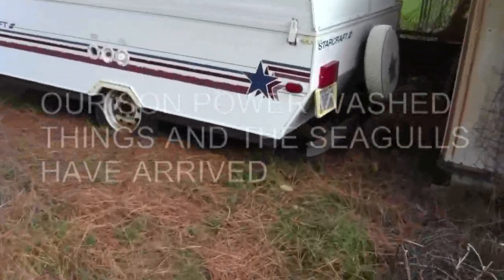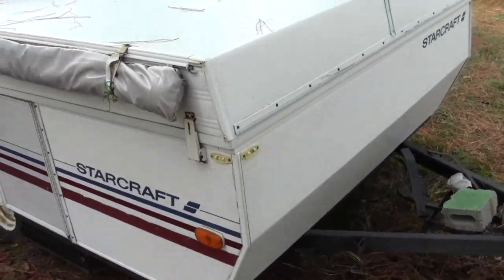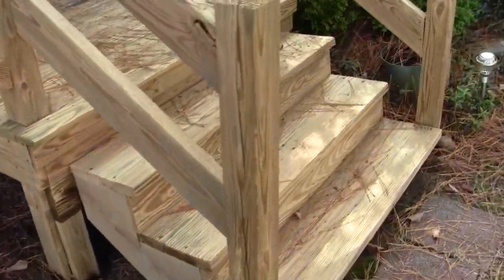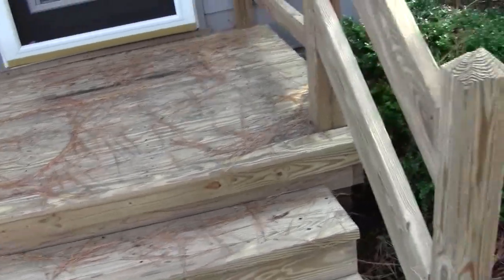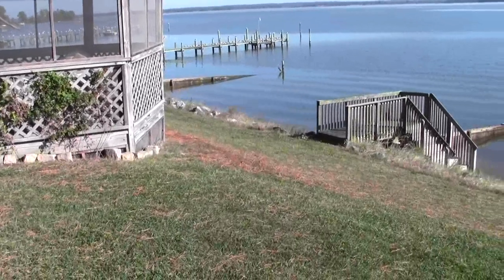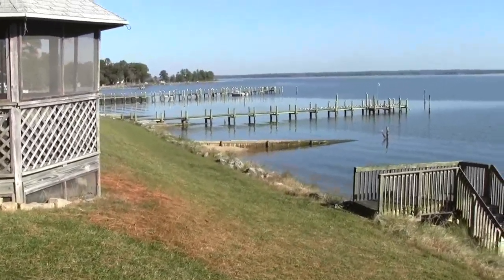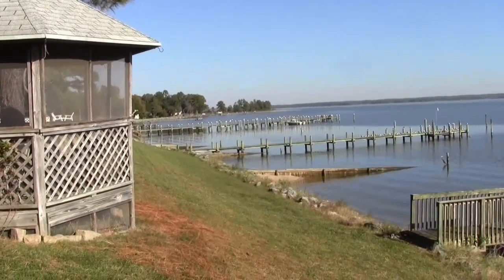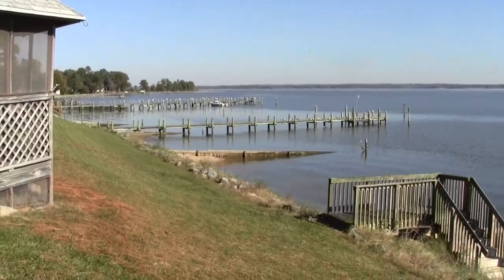POWER WASHING MAKES A DIFFERENCE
Our son power washed our camper with great results and a walkway bridge and our side steps. This week he has treated all of the wood and has sent us pictures. The seagulls have come into the area to feed during Rock fish season and they like to gather on piers which makes a big mess. We have gotten up 4 bags of pine needles by pulling the large cloth bags with our lawn tractor.